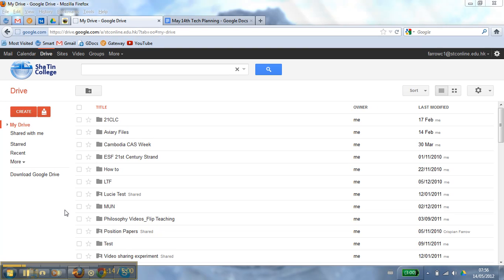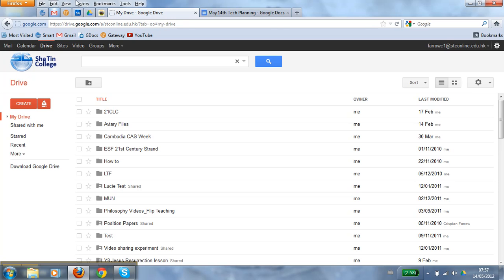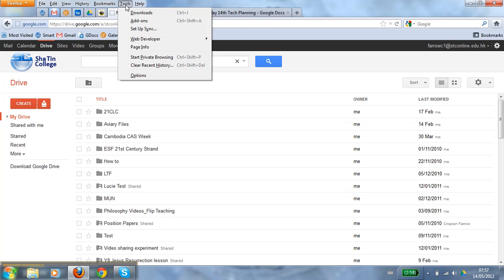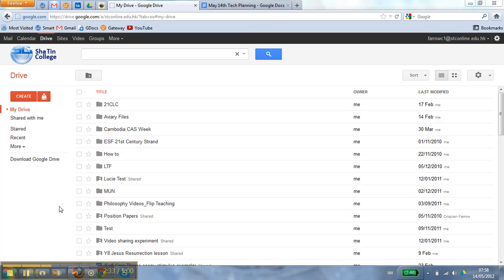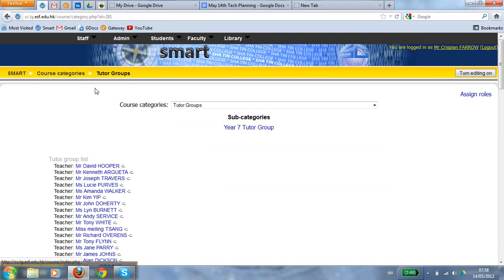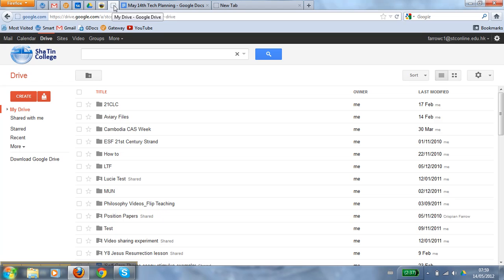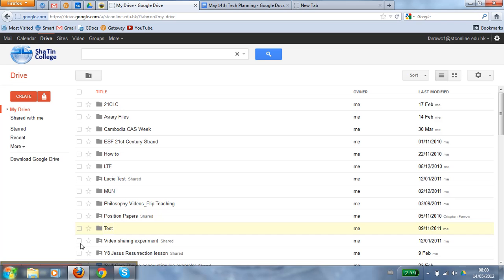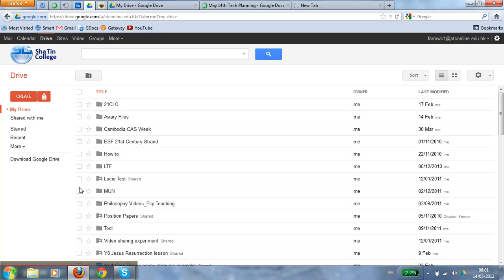Browser_rationalisation_tutorial.mp4